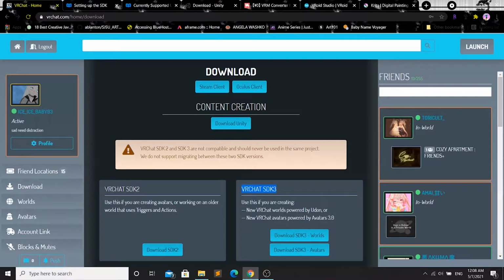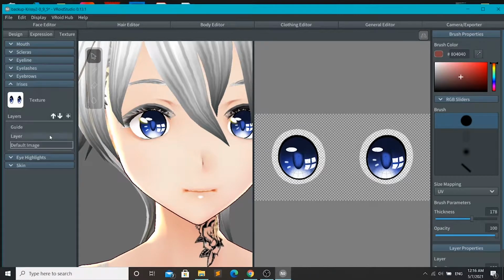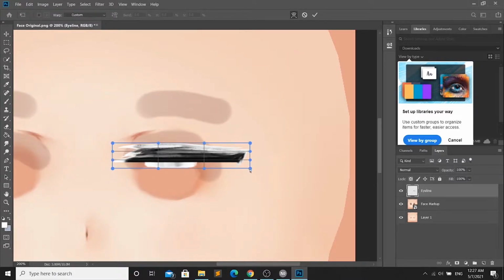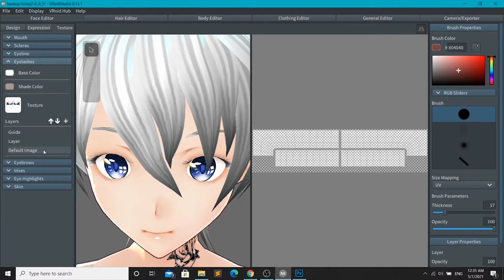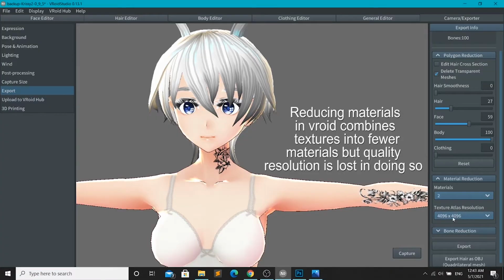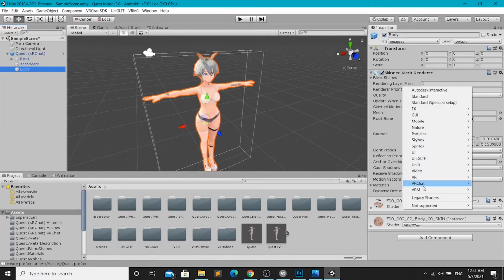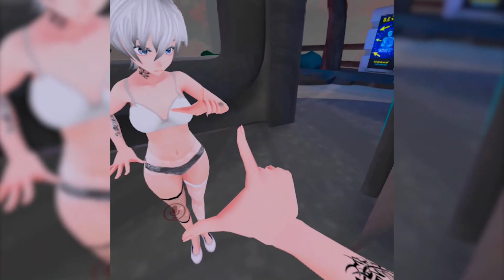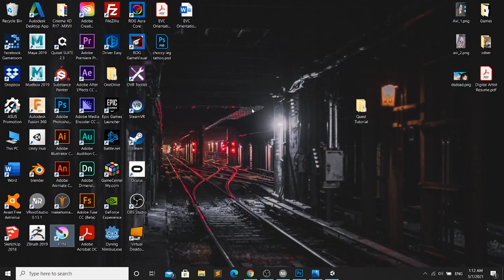Vroid to VRchat Tutorial (Quest 3.0 Avatars)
I sell models and starting to sell merch! THX! :)

Sketchfab for my models! Free and some you can purchase!

Refer to my pinned comment for fixes or errors🙏
downloads below

Andriod sdk manual download(manually install if your unity didn't install it)

New Unity Version recommended( They just updated it recently!)

Whether you're a beginner or veteran, this tutorial is how to get a Vroid model into VRchat specifically for Oculus Quest going directly from Vroid Studio to Unity via VRM converter from Booth. This workflow does not use blender.